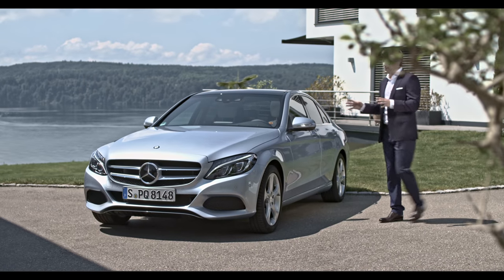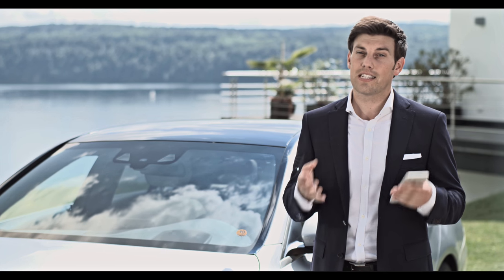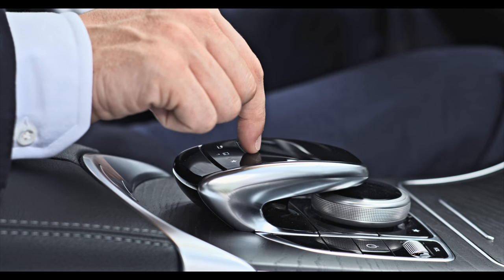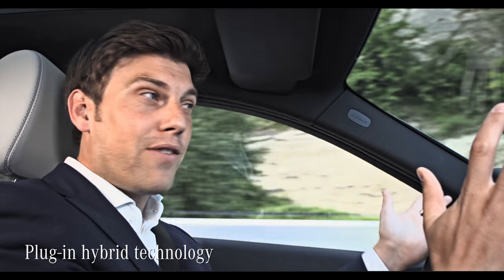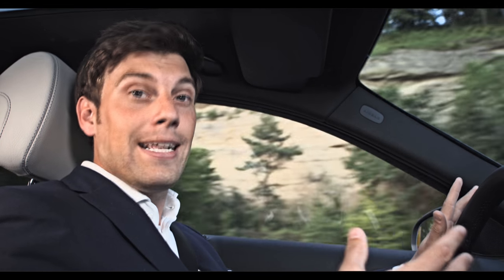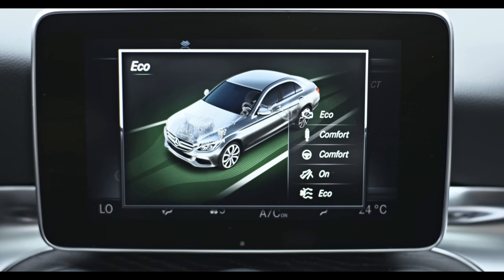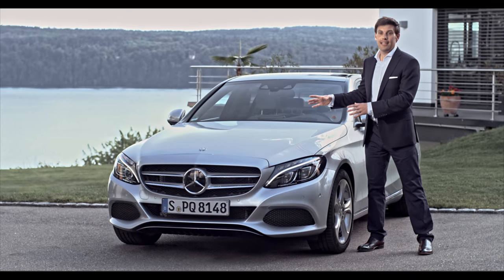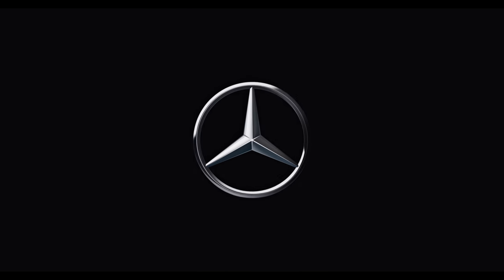Driven: Feature presentation of the C 350 e – Mercedes-Benz original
Fuel consumption combined: 2.4-2.1 l/100 km; combined CO₂emissions: 54-48 g/km; Power consumption weighted: 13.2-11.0 kWh/100 km.*
The C-Class combines sporty design, plenty of comfort and a host of intelligent assistance systems.
For direct selection of a specific chapter please select below:

00:40 Exterior
01:25 KEYLESS-GO
02:13 Mercedes me connect
04:00 Interior
04:39 COMAND Online
05:48 Plug-in hybrid technology
08:56 DYNAMIC SELECT
10:14 AIRMATIC
11:15 Mercedes-Benz Intelligent Drive
13:17 COLLISION PREVENTION ASSIST PLUS
14:14 BAS PLUS with intersection assistant
14:58 PRE-SAFE® system
15:30 Head-up display
16:10 Active Parking Assist
16:39 360° camera

Don’t hesitate and join an exclusive test drive with the C 350 e and learn all about the Mercedes-Benz plug-in hybrid!

- Equipped by BOSS -